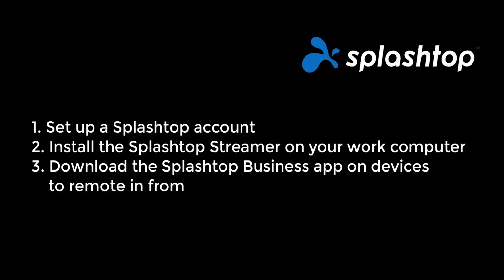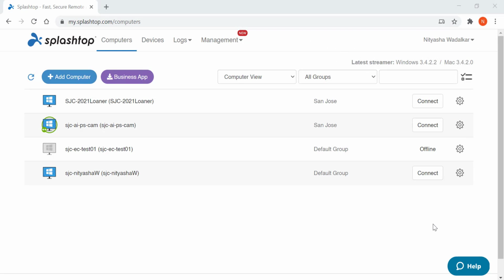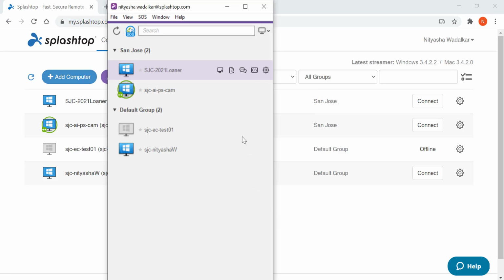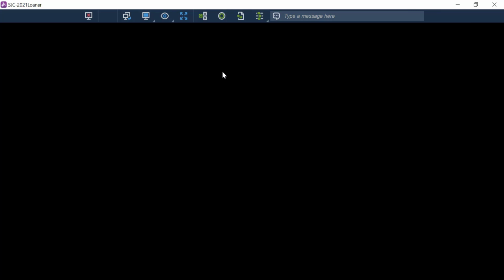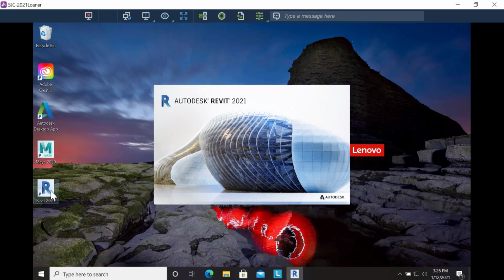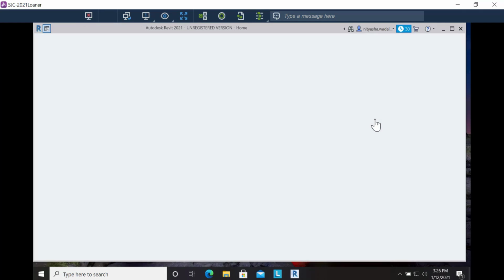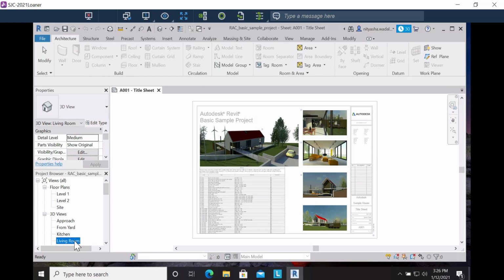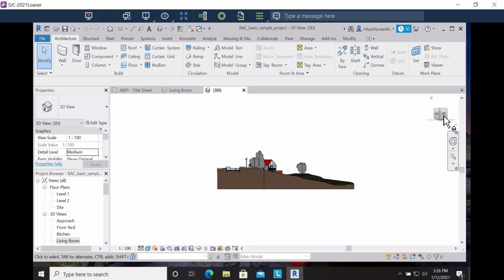Remote Desktop for Revit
Need to remotely access building information modeling (BIM) software like Revit? Splashtop enables you to remote into your desktop computer from any other device so you can use Revit while working from home or on the go. You'll feel just as if you were sitting in front of the work computer.